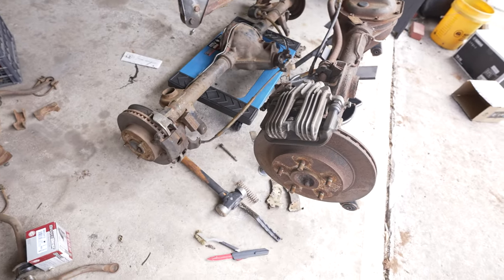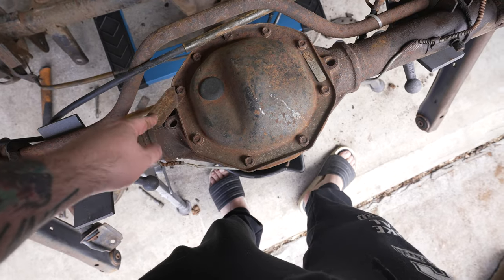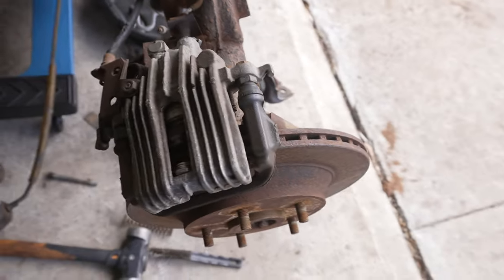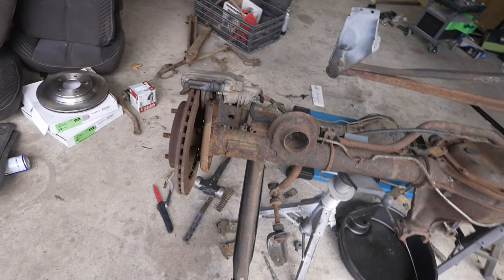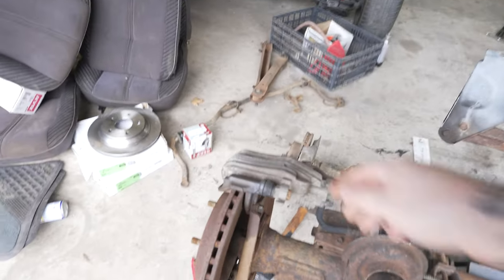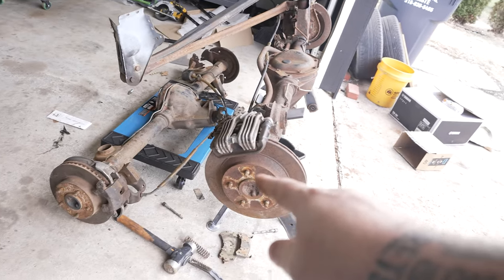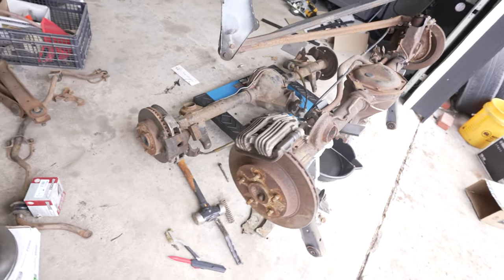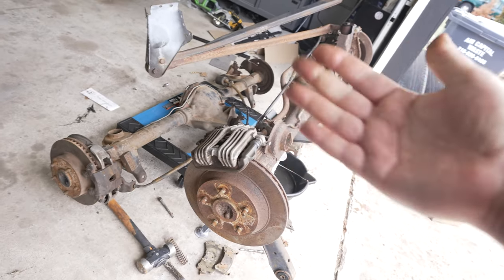2 Types of Borg Warner 9 Bolt Disc Brake Differentials for your Third Gen Camaro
This is everything I have learned about the different types of Borg Warner Rear Ends for our third gen camaros.  The factory disc rear diff is something I have wanted and I did some research on what was the best one.  The one with the Aluminum PBR brake calipers and 11.6" rotors is the best.

3rd gen camaro
third gen f body
82-92 camaro
Iroc-z
camaro RS
82 camaro
83 camaro
84 camaro
85 camaro
86 camaro
87 camaro
88 camaro
89 camaro
90 camaro
91 camaro
92 camaro
third gen camaro